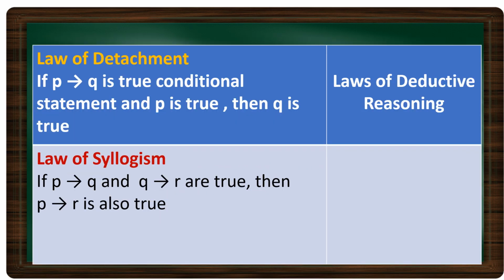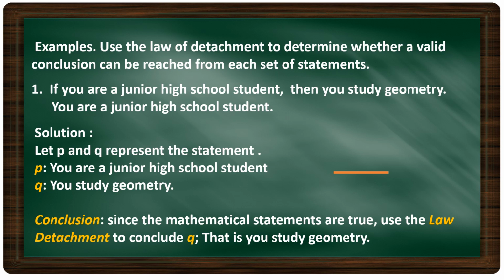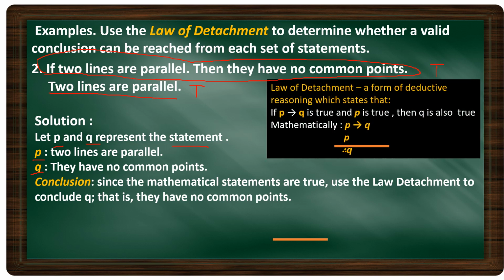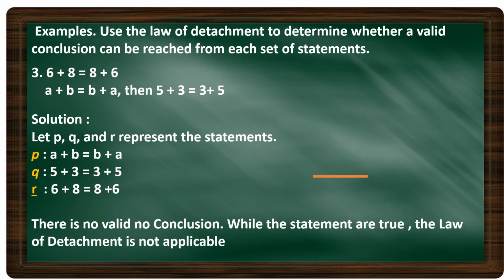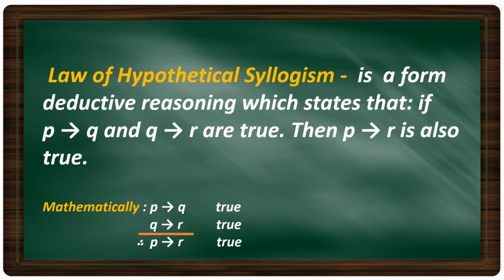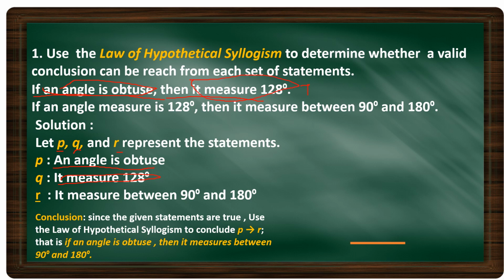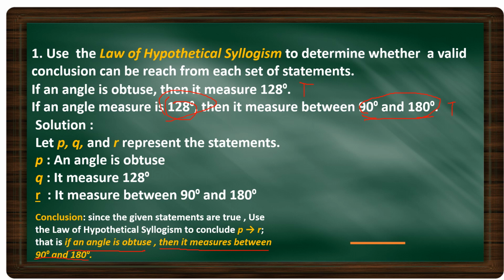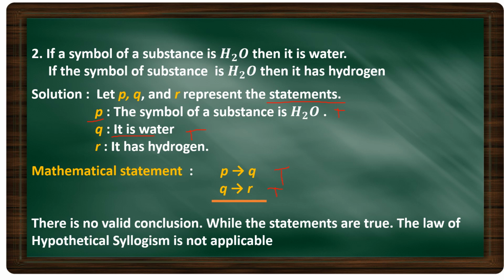Deductive Reasoning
This video guide student to on to understand Deductive Reasoning with clear examples